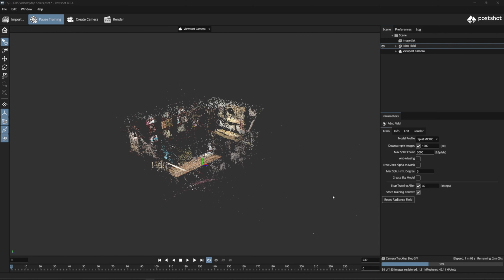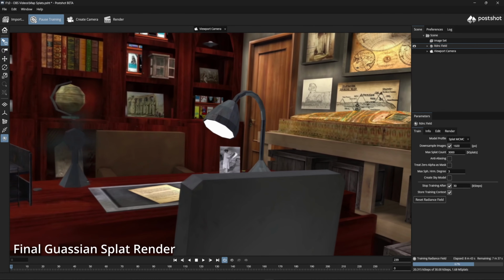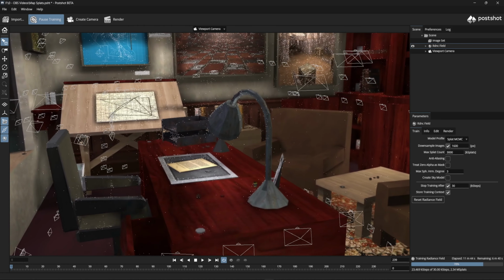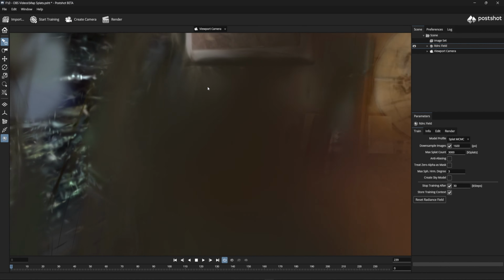Rebuilding A Red Faction Map with Gaussian Splats!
If you'd like to check out the free software, here's a

Game: Red Faction
Map: Office Sarcophagus
Map Creator: Romek

Gameplay of a custom multiplayer map made for the video game Red Faction from 2001.

💥 Why Red Faction?
Released in 2001, Red Faction revolutionized FPS gaming with its groundbreaking Geo-Mod technology. We explore custom maps, gameplay strategies, and the legacy of this iconic game.
Whether you're a long-time fan of this classic FPS or a newcomer exploring retro gaming, this is the place for all things Red Faction!

This channel is dedicated to showcasing custom maps, tutorials, and multiplayer gameplay from Red Faction.